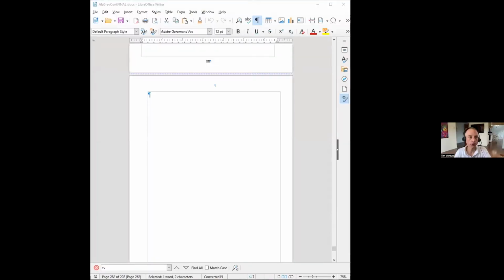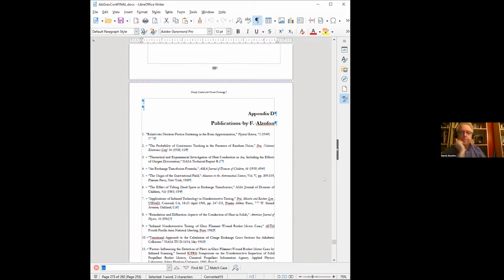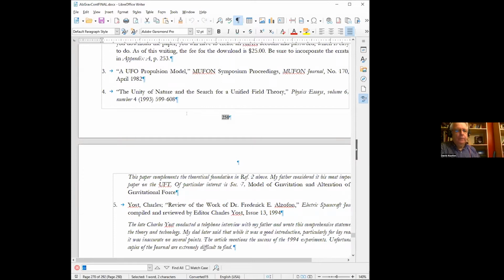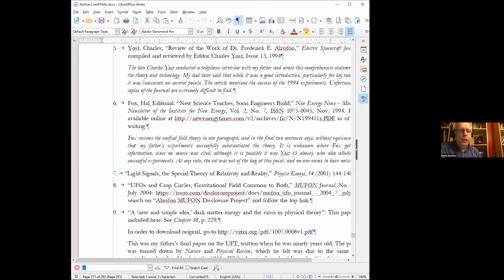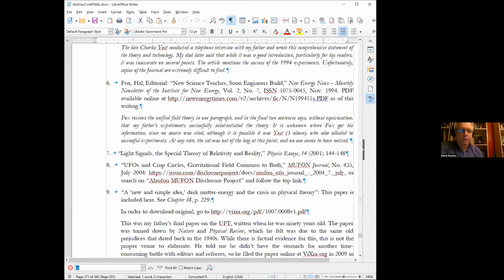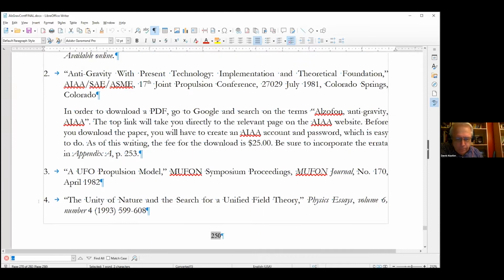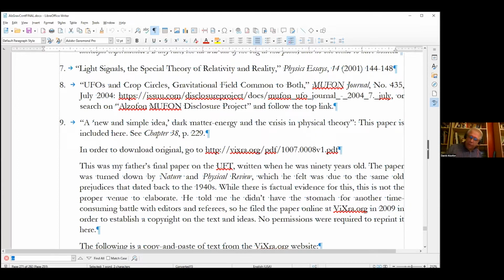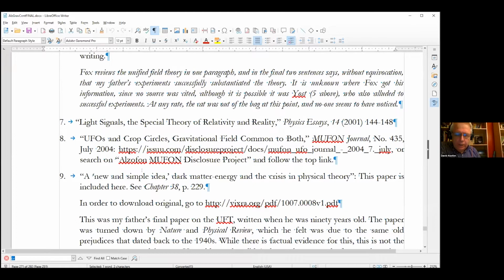APEC 5/28, Part #4 - David Alzofon - NMR-Based Gravity Control - Q&A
- David Alzofon answers questions related to his presentation on how to build a flying saucer based on the theoretical & engineering work of his father, Frederick Alzofon, combined with analysis of UFO field emissions.

The Alzofon method for gravity control is documented in “Gravity Control with Present Technology”, written by David & Frederick, and utilizes a method of applying microwaves to align particle spins and create propulsion from a gyroscopic precession effect on the atomic level.

In the May 28th event, Dr. Julia Mossbridge will discuss reverse-causality in photos, David Alzofon will present on NMR gravity-modification, and Ted Pittman will demonstrate his patented Impulse Driver. Mark Sokol joins us live from the ISDC Conference, and, and we’ll be finishing off the event with an open discussion and ad hoc presentations by conference attendees!

Links & Resources:

• David & Frederick Alzofon
• David Alzofon